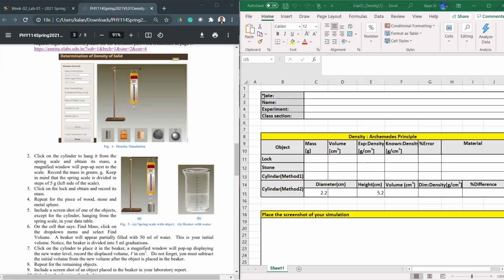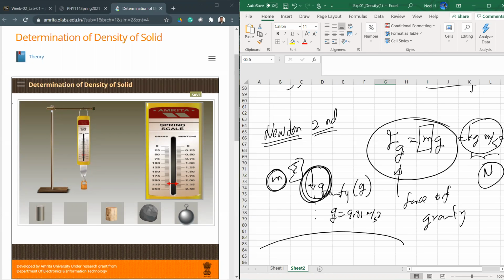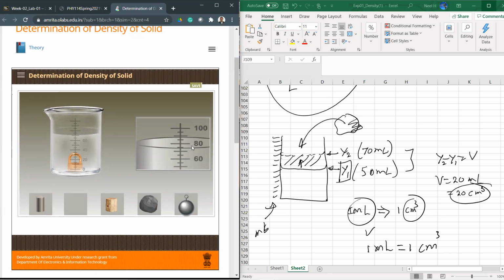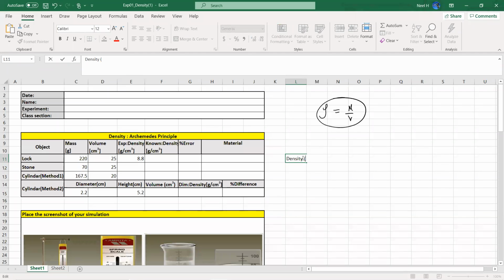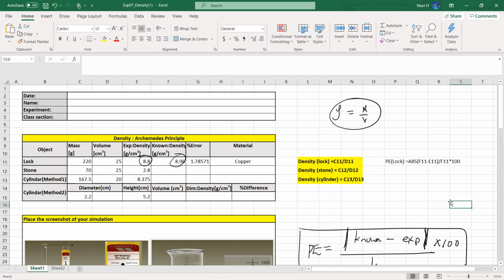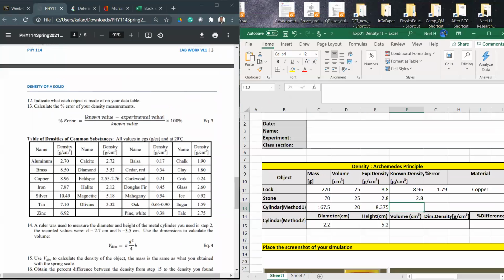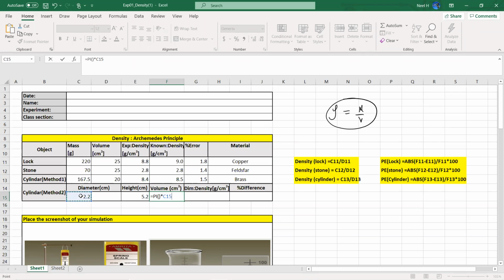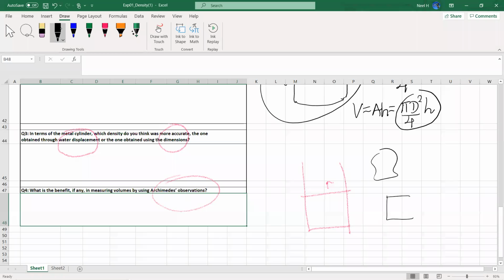Measurement and Density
PHY114 and PHY116 - Virtual lab